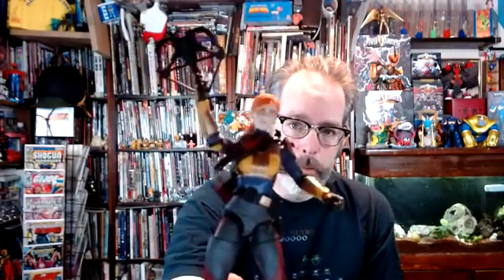G I Joe Classified Series Scarlett Review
In today's SpontaneousToyReview, we are checking out the G.I. Joe Classified Series Scarlett action figure! You can pick up your own for $20.99 today from Entertainment Earth!

Instagram.com/ToyWizards
Twitter.com/Toy_Wizards

Facebook.com/LorynStone
Instagram.com/LorynStone
Twitter.com/LorynStone

Instagram.com/ScottZillner

Learn about our conventions and everything we do at TroublemakersServices.com, our portfolio site! Intense by Peyruis